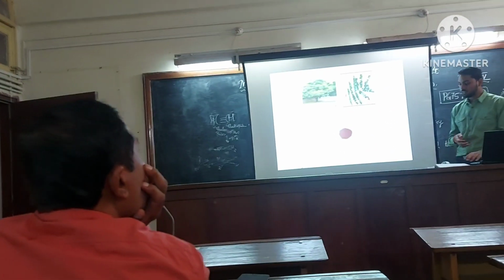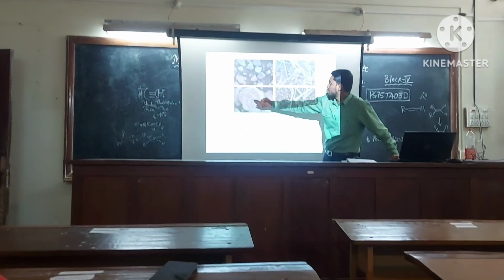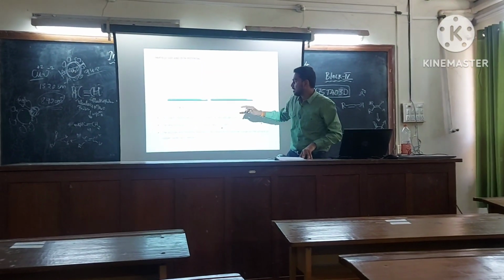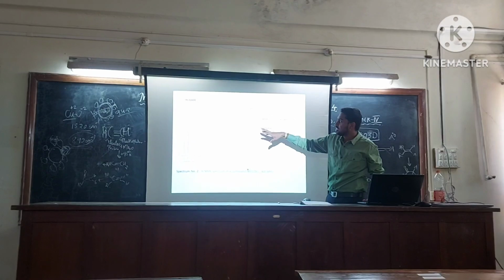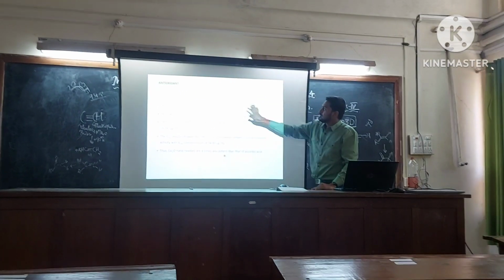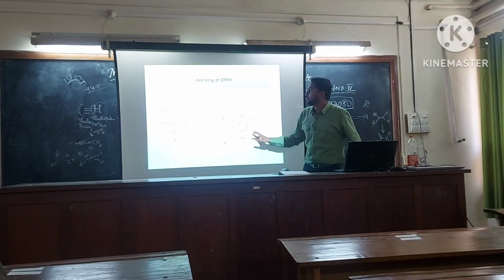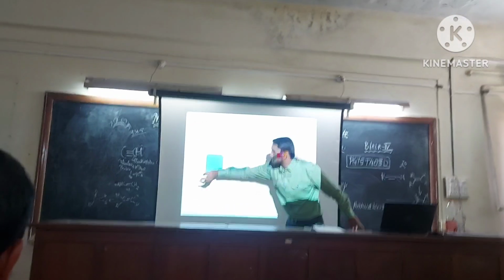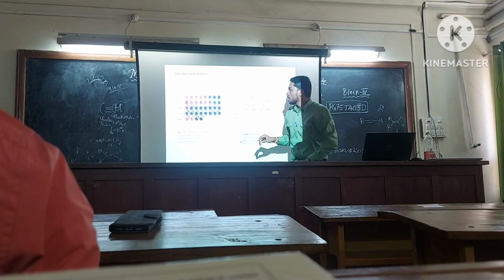Presentation for the partial requirement of award of master degree in Chemistry.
Use of peltoperum pterocarpum leaf extract to synthesis Copper oxide nano needles and its applications as a catalyst in click chemistry Reaction, as antimicrobial and antifungal agent.